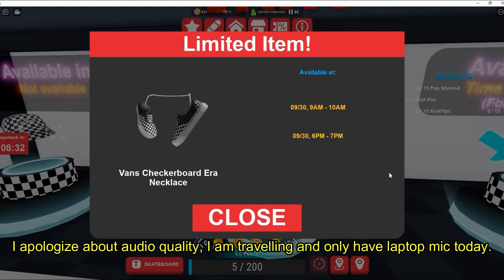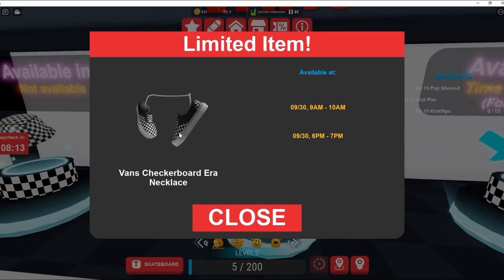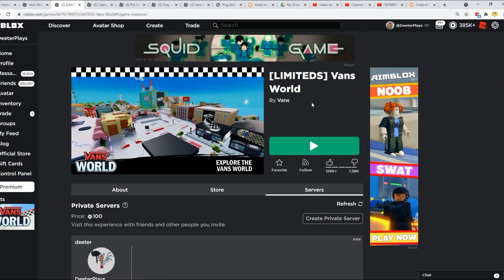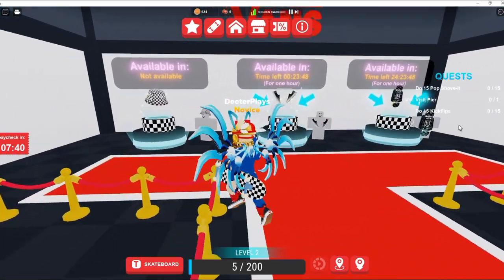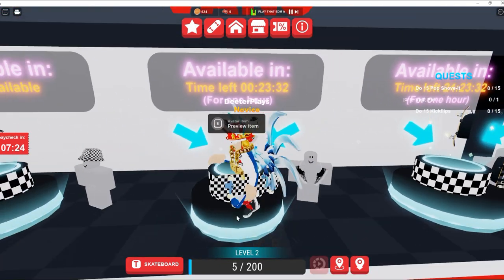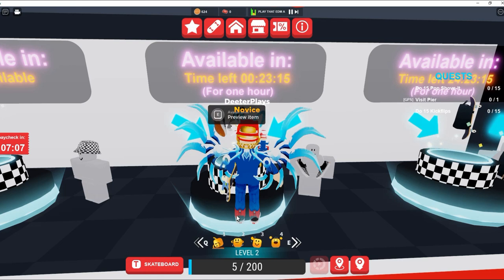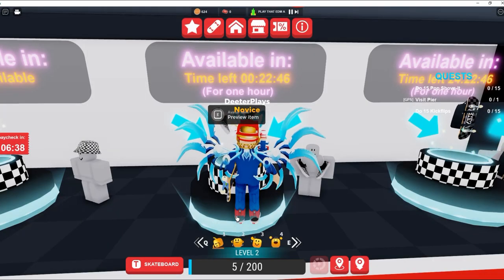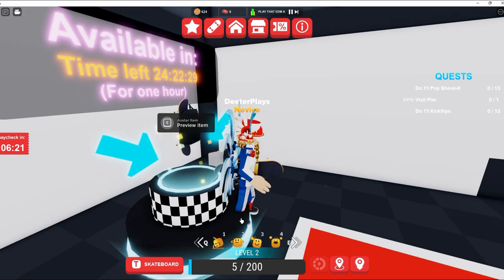*EXPIRED FOR NOW, BUT AVAILABLE AGAIN LATER FOR AN HOUR*...VANS CHECKERBOARD ERA NECLACE ON ROBLOX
This Vans Checkerboard Era Necklace is only available to purchase for an hour on Roblox, then it will go limited in a few days, so get it while you can!

HIT NOTIFICATION SO I CAN LET YOU KNOW WHEN OTHER ITEMS ARE AVAILABLE!